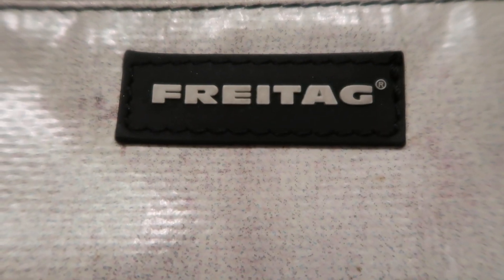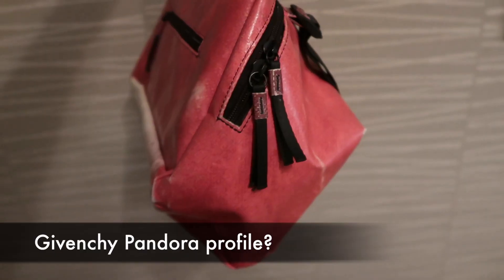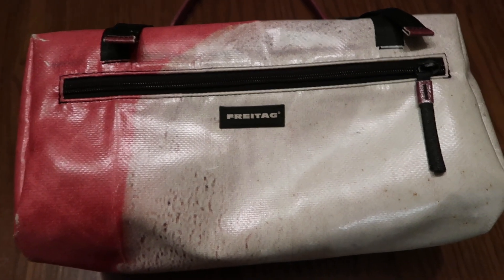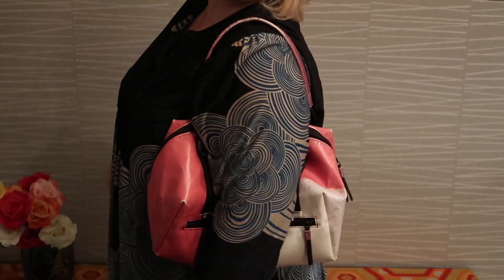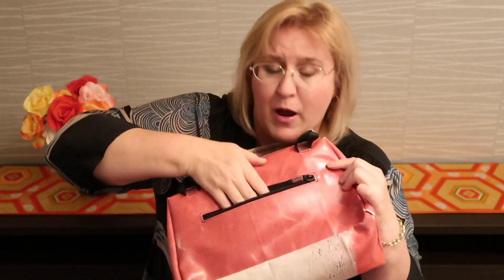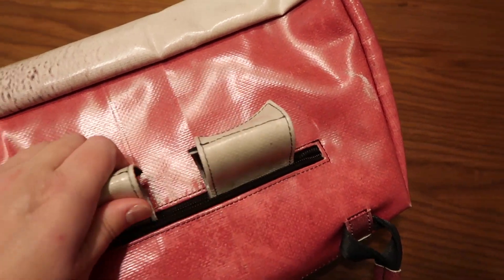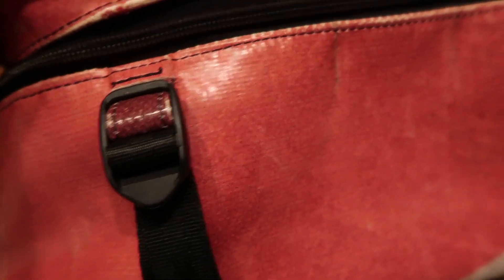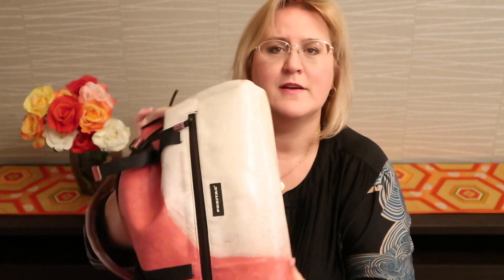Freitag F60 Joan Bag REVIEW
This is a super sporty, eco-friendly, well-designed cycle bag that doubles as a satchel and shoulder bag.

I bought this item retail at a Freitag shop in Kichijoji, Tokyo.